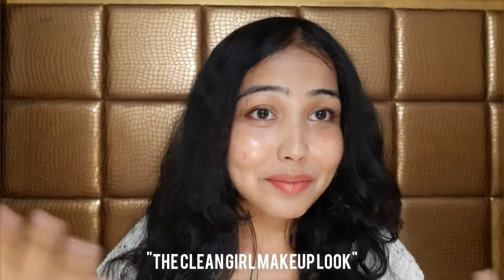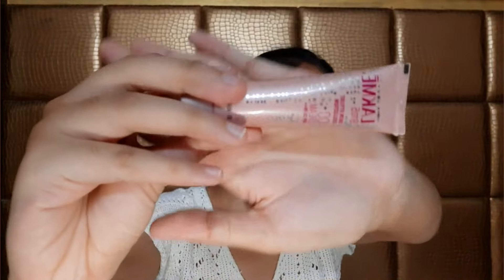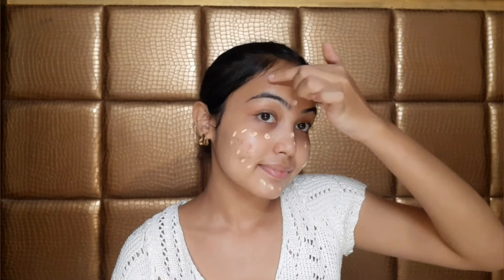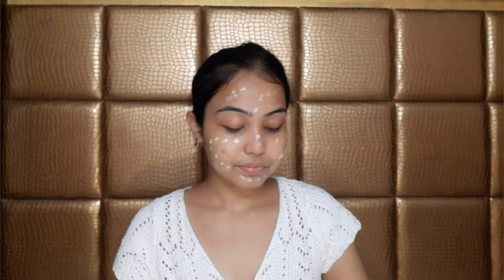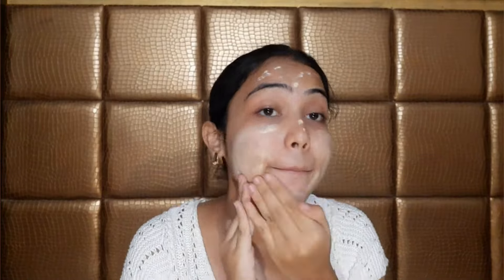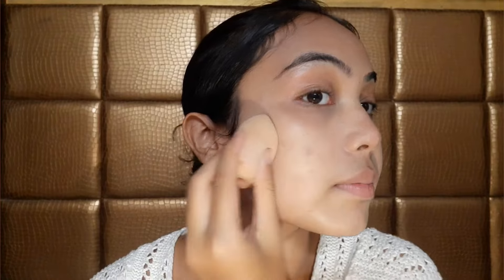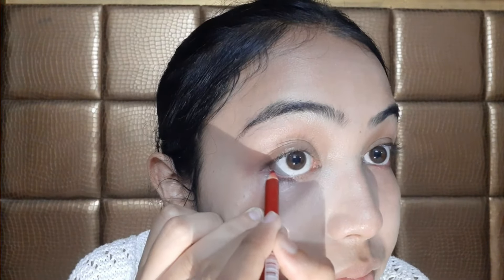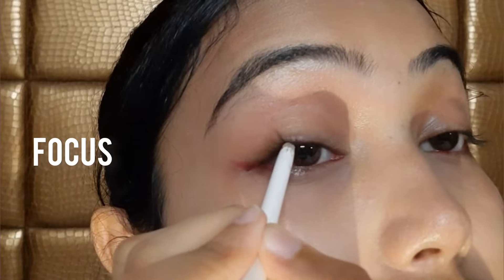*NO MAKEUP MAKEUP LOOK*||CLEAN GIRL LOOK |NO PRIMER NO FOUNDATION|LOOK ATTRACTIVE IN JUST 5 MINS 🎀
NO MAKEUP MAKEUP LOOK||LOOK NATURAL |NO PRIMER NO FOUNDATION|LOOK ATTRACTIVE IN JUST 5 MINS
CHERRY CHERRY 🍒 MAKEUP LOOK||LOOK LIKE THE SONG, FOLLOW THESE 3 STEP|NO PRIMER NO FOUNDATION 🌷CLEAN GIRL MAKE UP LOOK(PINK VERSION 🎀🧿)LOOK NATURAL N CLEAN.
FOLLOW THESE 3 STEPS 🎀💗|MOST NATURAL CLEAN GIRL LOOK|NO PRIMER NO FOUNDATION 🌷